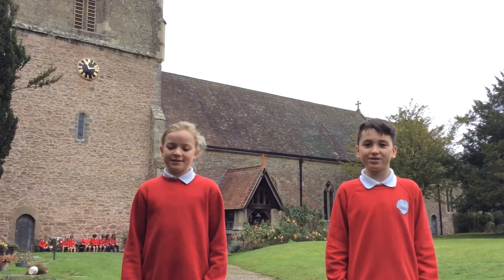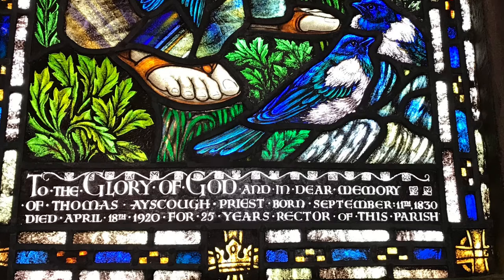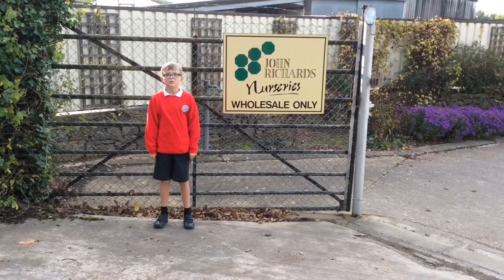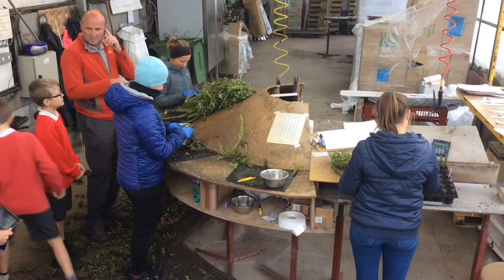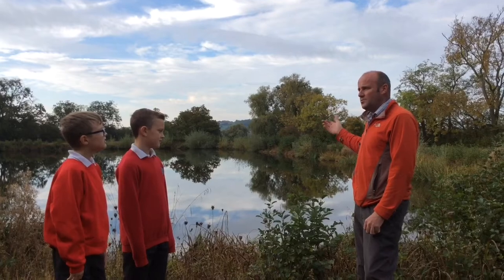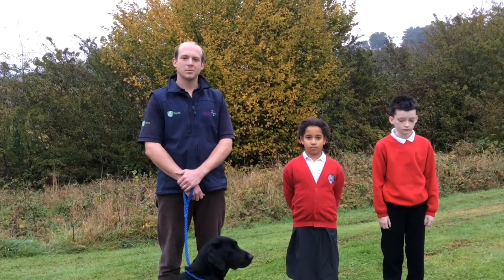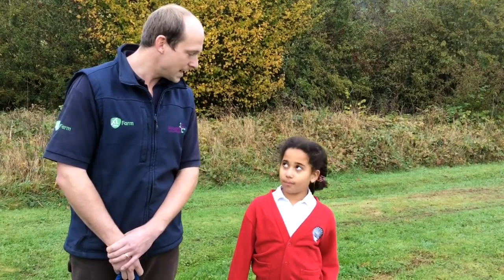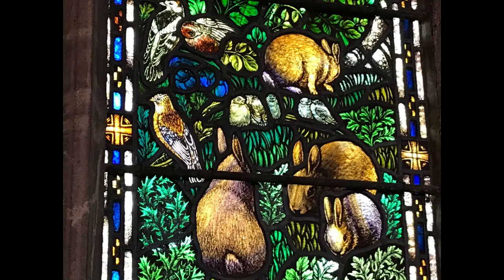Windows On Our Communities: Cradley CE Primary School - St James The Great Cradley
One of a series of films from Herefordshire primary schools linking stained glass to communities today